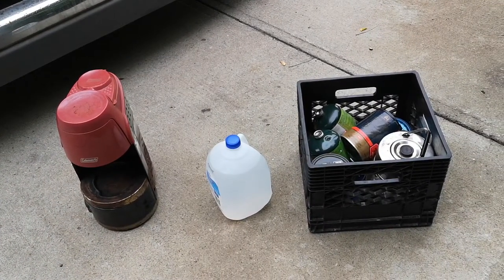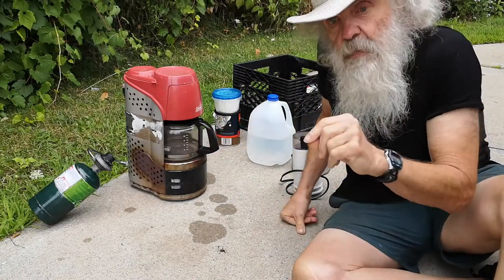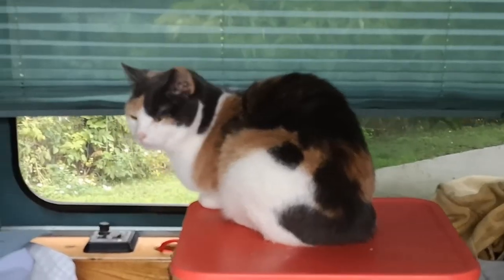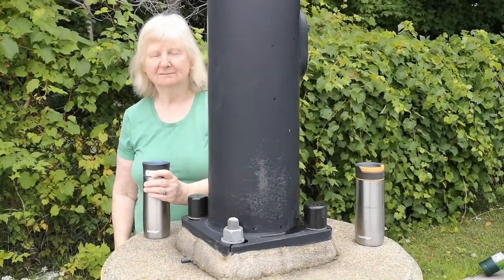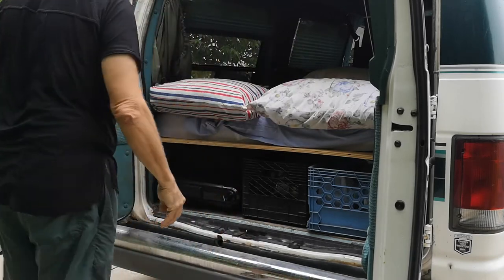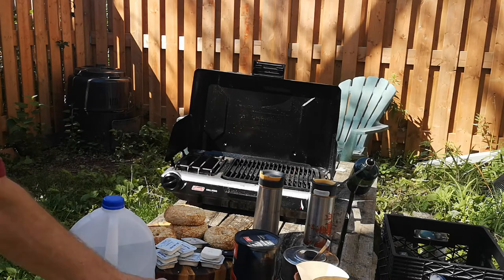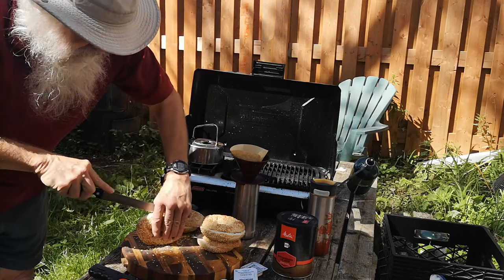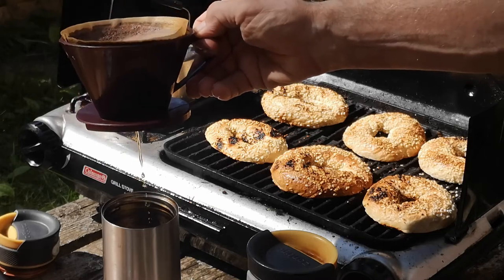Making Coffee on the road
How we make coffee on the road when we are camping in our van.
Fresh ground coffee just makes Van Camping better.